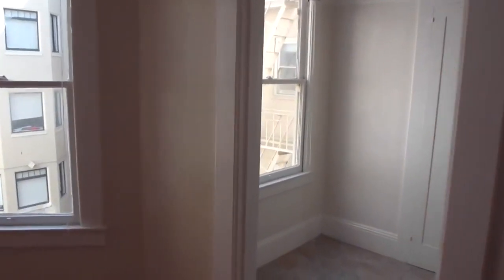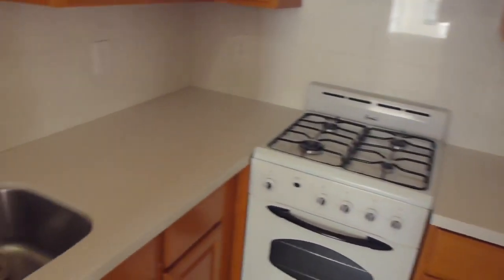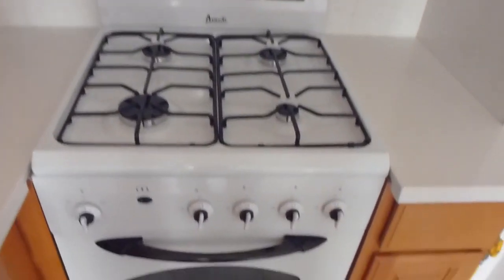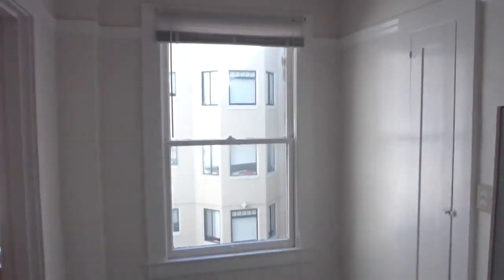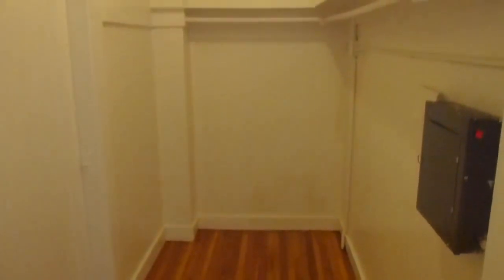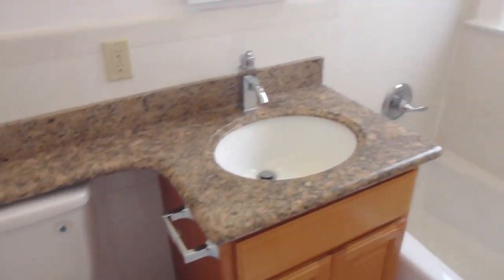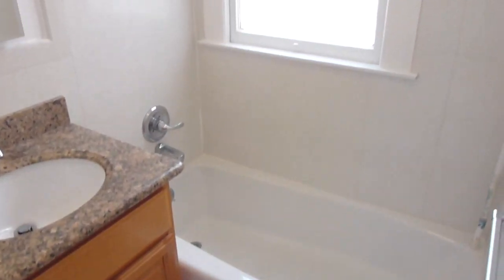LEASED - 765 O'Farrell Street #34 $1900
Bill Harkins Brokerage

765 O'Farrell Street #34
1st months rent + $2300 deposit to Move-in

Spacious, Bright and Fresh Tenderloin/Little Saigon Studio. Large main room with bay window, tall ceilings, picture frame moldings and gleaming hardwood floors (throughout unit).

Separate galley kitchen with nice sunny breakfast area features white quartz countertop, back-splash, tile floor, maple cabinets, full sink with retractable faucets and gas range with broiler and hood.

Remodeled bath with granite vanity, shower over tub and very nice tiling.

The foyer includes a linen closet, phone shelf and opens to a gigantic walk-in closet,  closet also opens to the main room.

765 O'Farrell features on-site manager, common rear yard, onsite laundry room, elevator, easy (no stair) move-in ramp.

Located 1.5 Blocks from AMC Van Ness Theaters & 5 Blocks from Union Square.